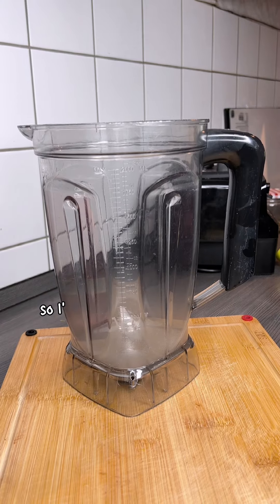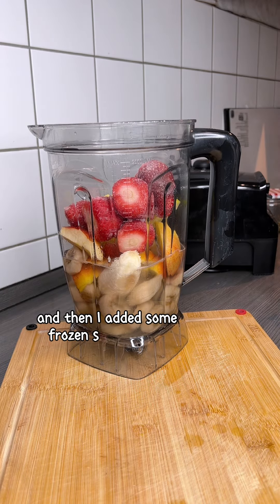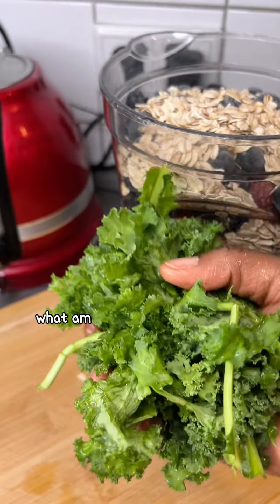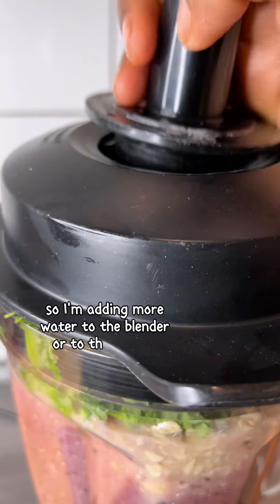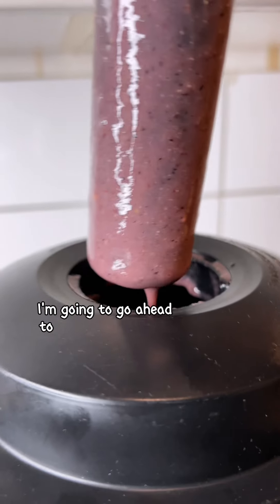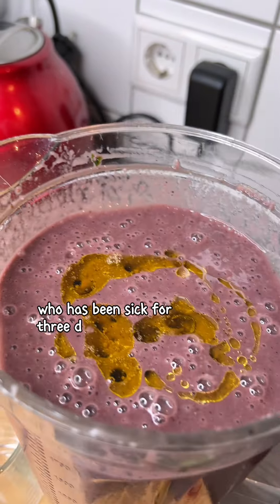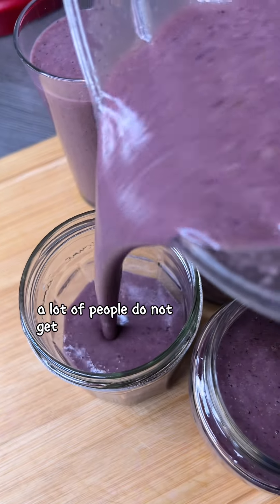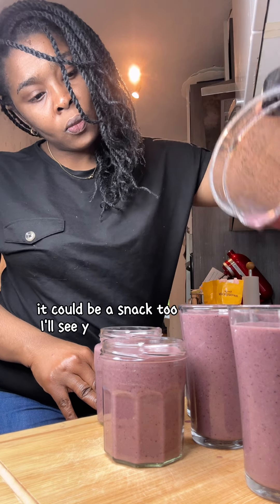This smoothie is a full meal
If you are using rolled oats then, yes, it is OK to put raw oats in your smoothie. These types of oat have been pre-cooked already via light steaming and toasting. On the other hand, whole oats need to be cooked for 20-30 minutes first before adding them unless you want hard bits of oats in your drink. Uncooked whole oats can also be a problem for your stomach since they are harder to digest.

The benefit of adding raw oats, rolled or instant oats, is you get all the nutrients and texture in your drink. This will also result in a thicker and fuller smoothie since the flour coating of the oats has not been removed after cooking.